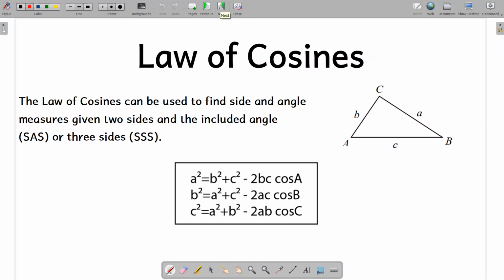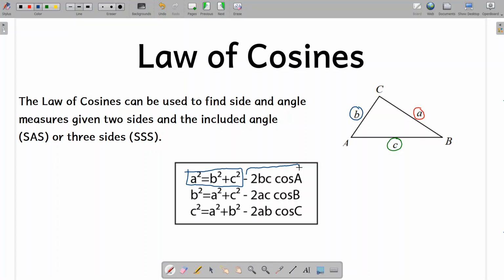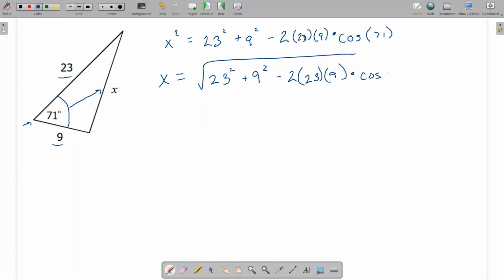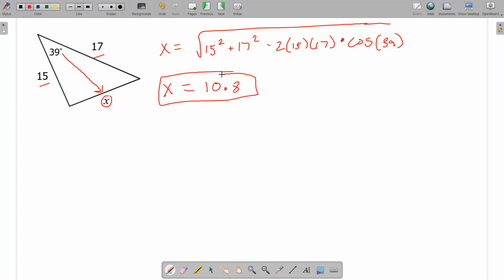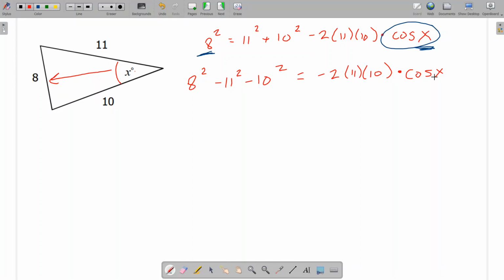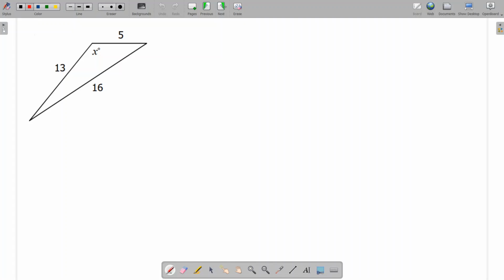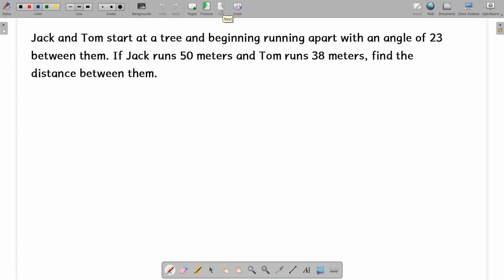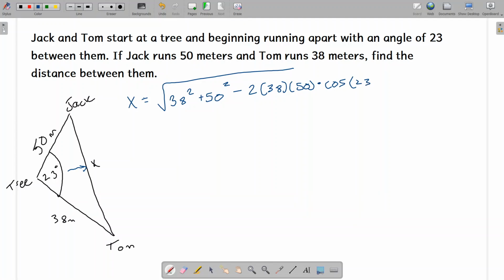Unit 12 - Law of Cosines